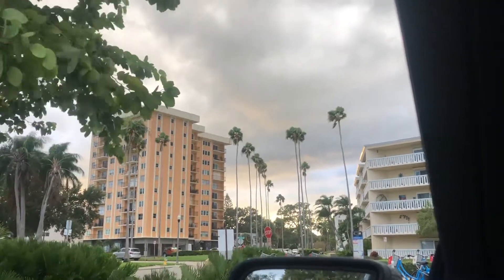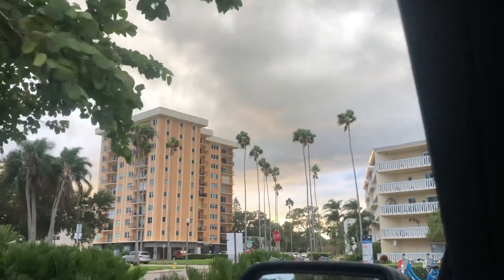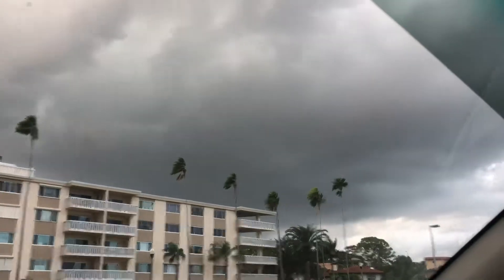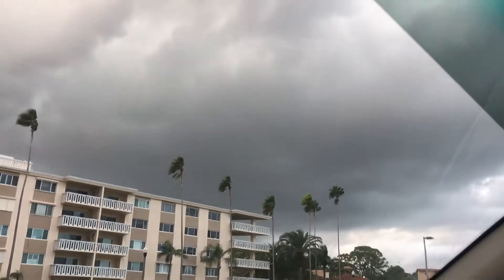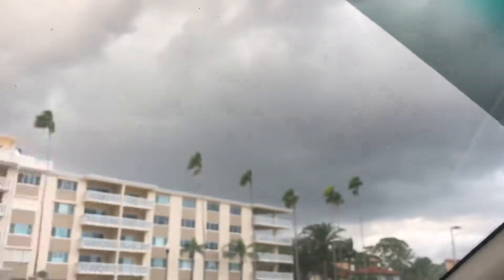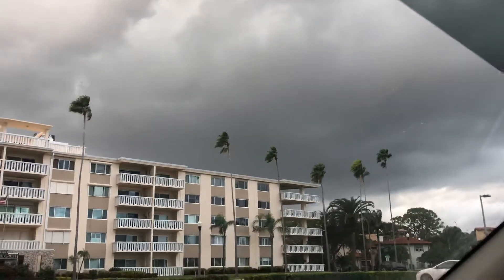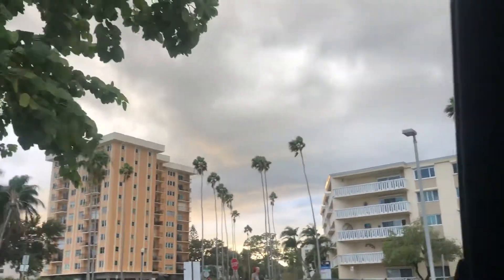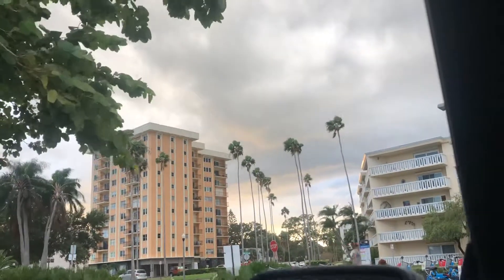Breezy Outflow from Storms St. Petersburg Tampa Bay Florida November 6, 2019 North Shore Park